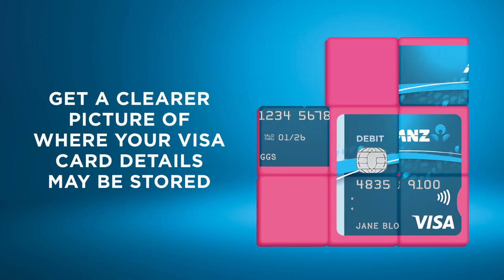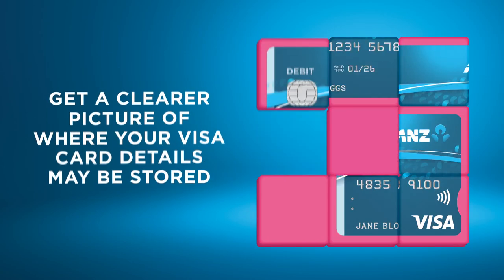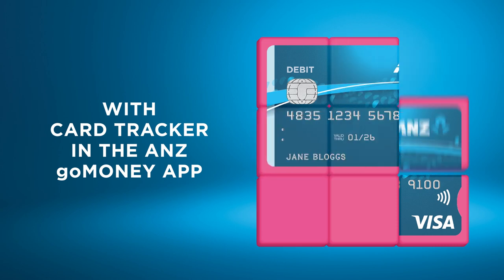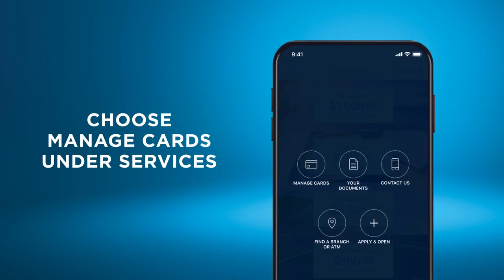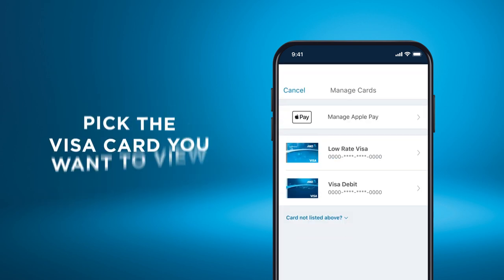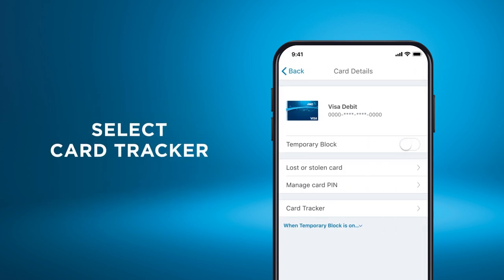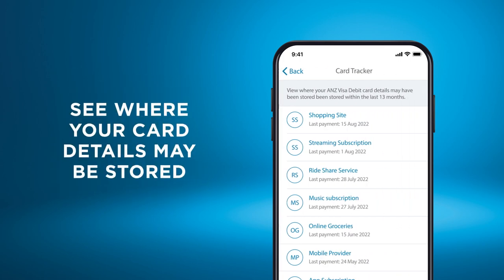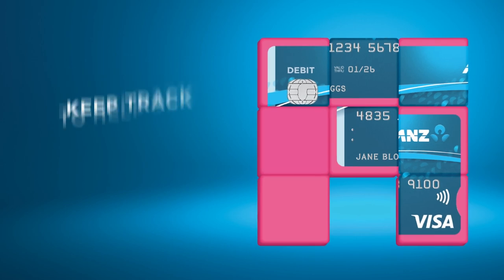How to find Card Tracker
See where your Visa card details may be stored in the ANZ goMoney app.